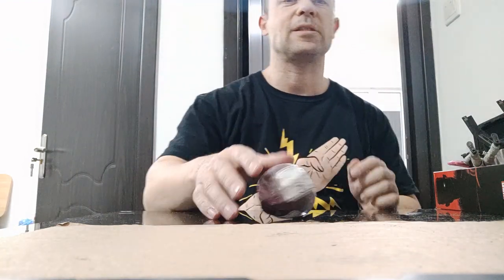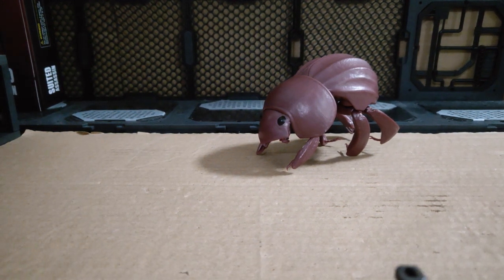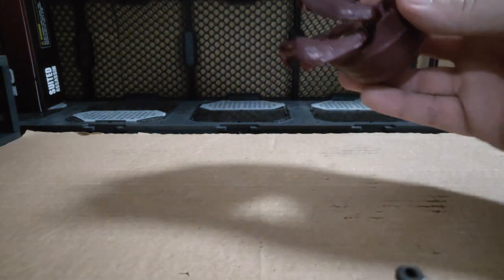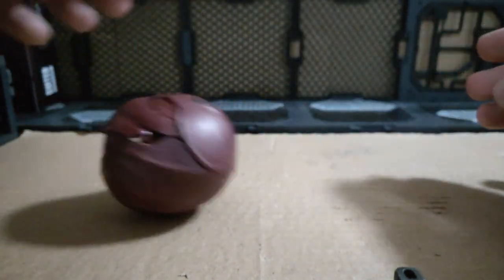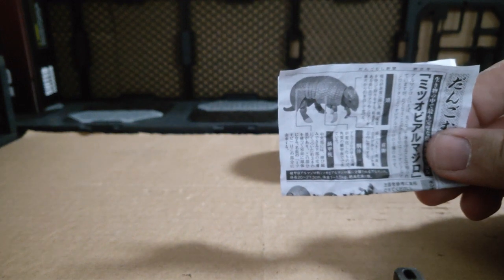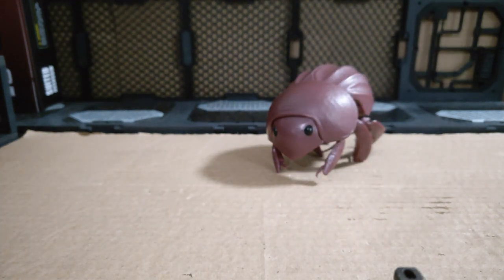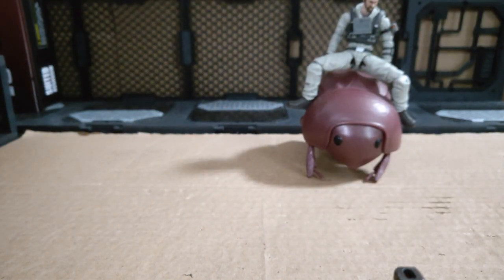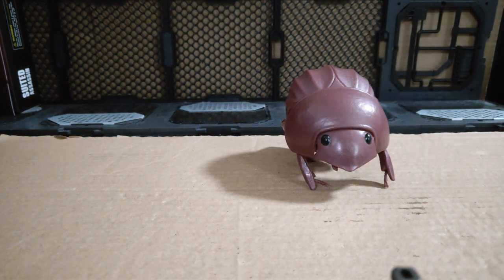Capsule / egg toy woodlouse (bug) toy. Cute, but could have been better.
This Capsule toy woodlouse can work as a mount for your 1:18 scale Boss Fight Studio Vitruian Hacks action figures, or as a post apocalyptical radioactive mutant bug, but needs some paint work first.

Timestamps
00:00 intro
00:28 close look
01:24 folding into a ball
02:43 figure size comparison
03:08 as a 1:18 scale action figure mount
03:19 articulation